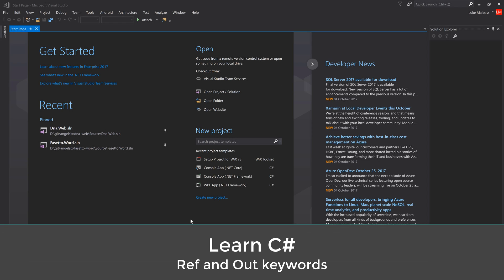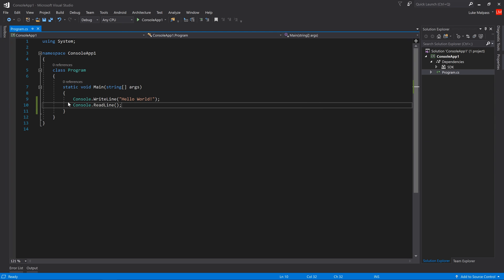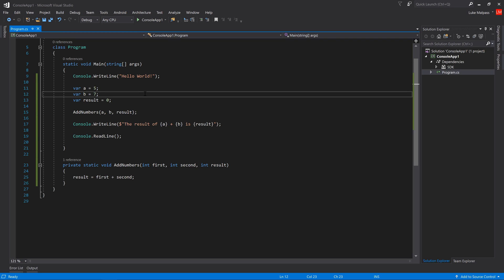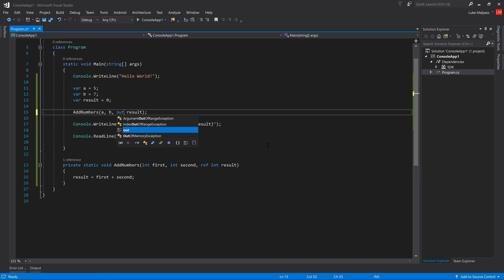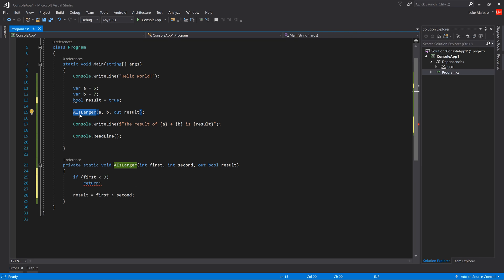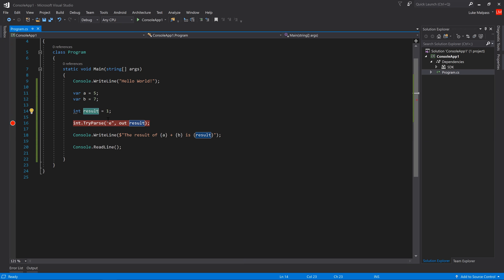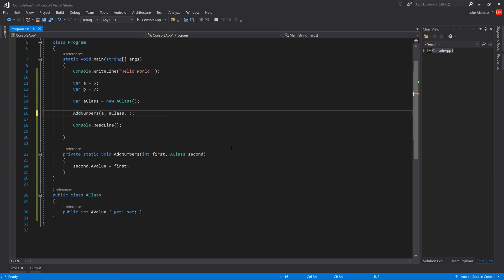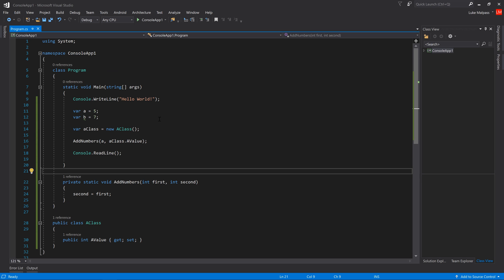C# Programming Tutorials: Beginners 15 Ref and Out Keywords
Part of the series of tutorials on programming C# for beginners

Know the difference between ref and out, where to use them, and what they mean in terms of copies vs references to your variables and classes.